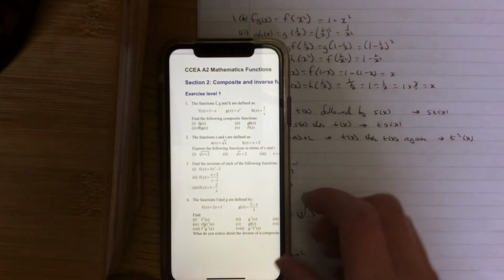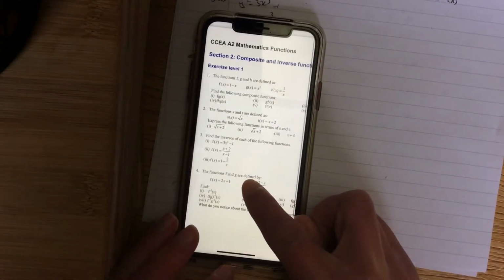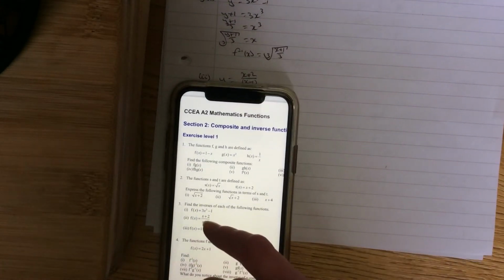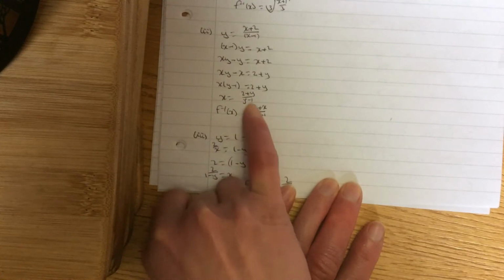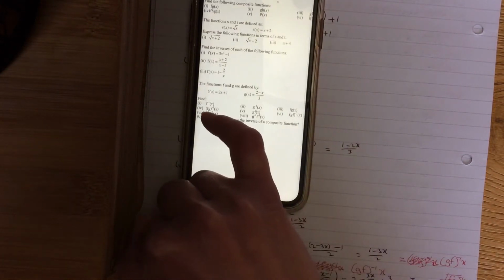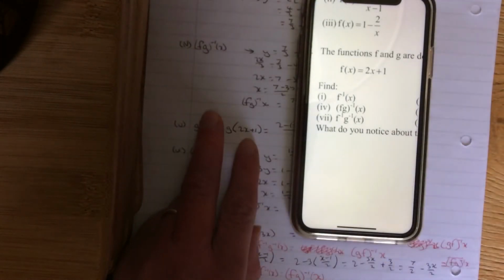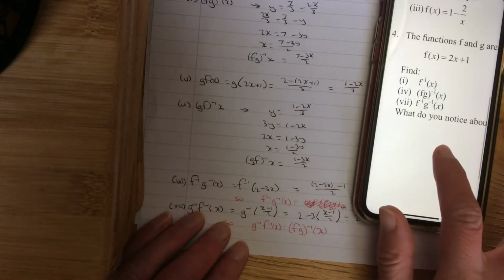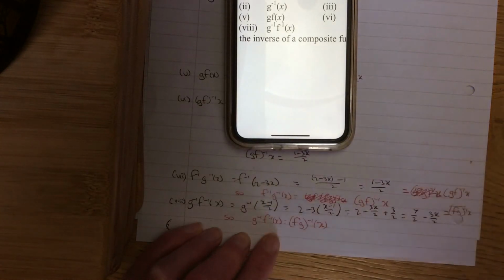Composite & Inverse Level 1 Exercise